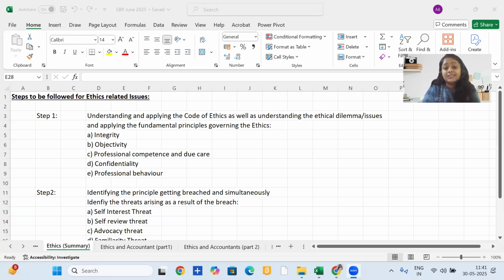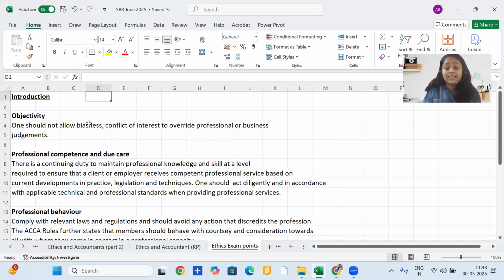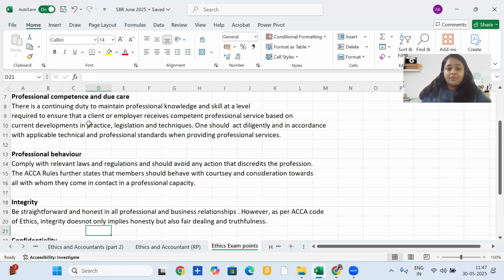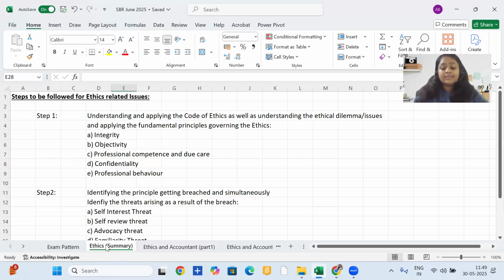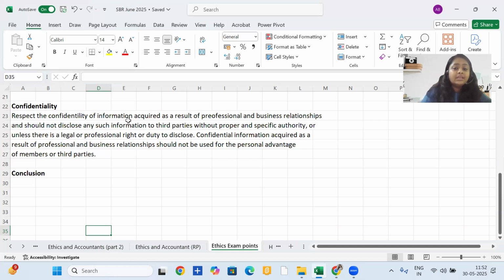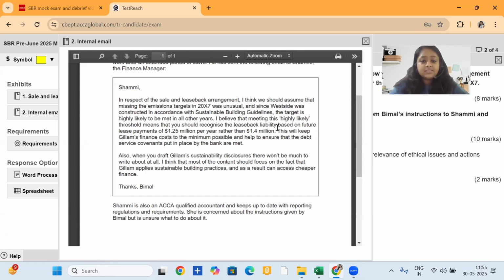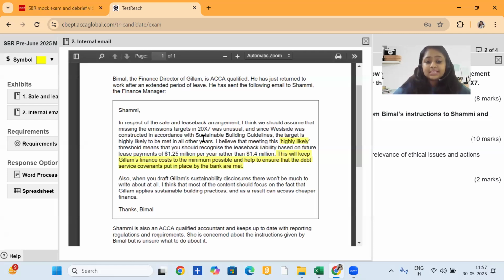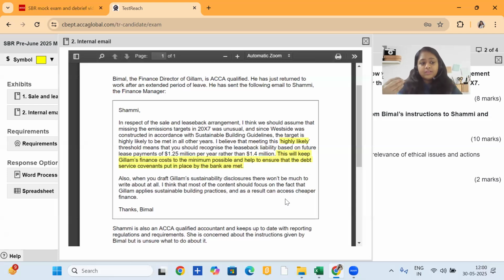Handling Ethics Questions in ACCA SBR Exam in just THREE STEPS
ACCA SBR Exams# Are you finding difficulties in handling Ethics questions then just watch the video to solve the question in just 3 steps.